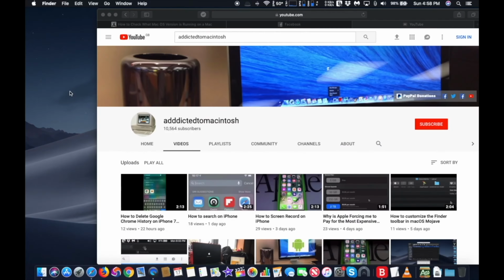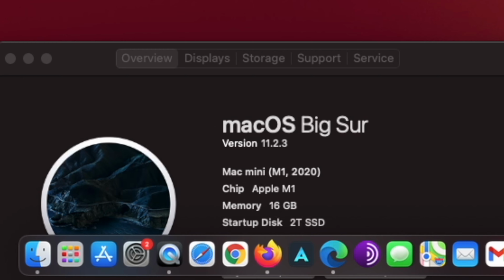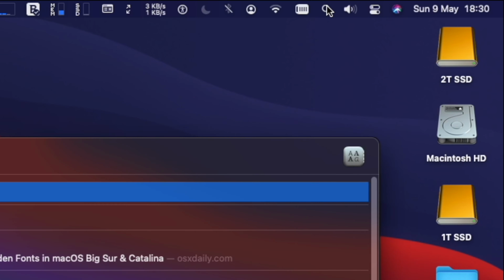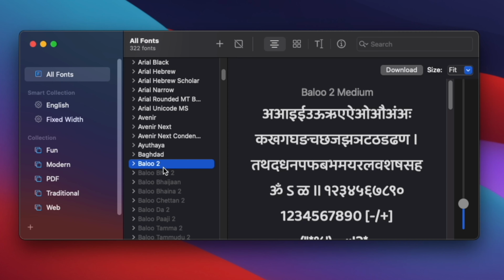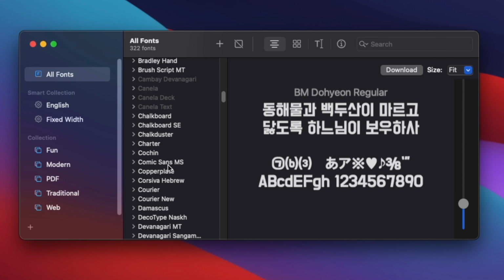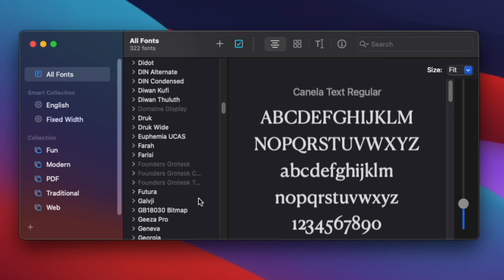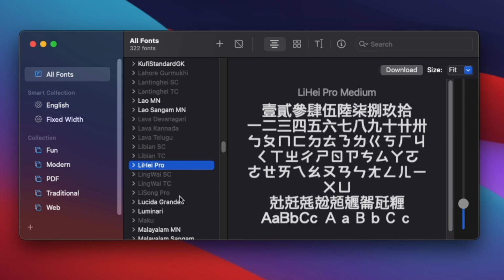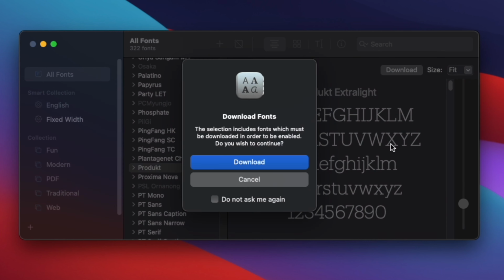How to Install Hidden Fonts in macOS Big Sur